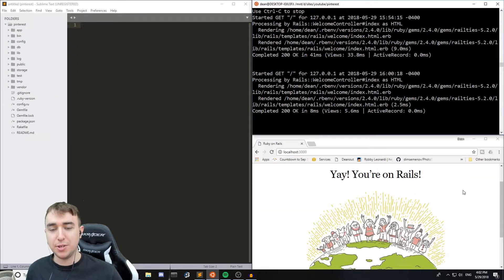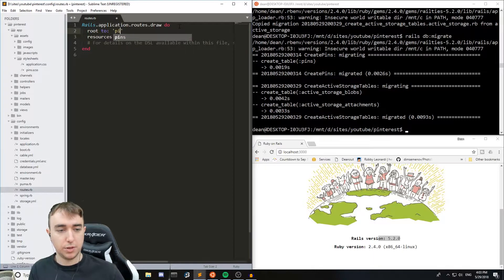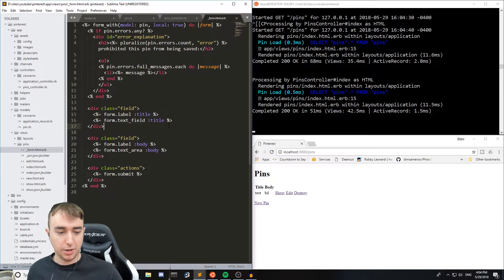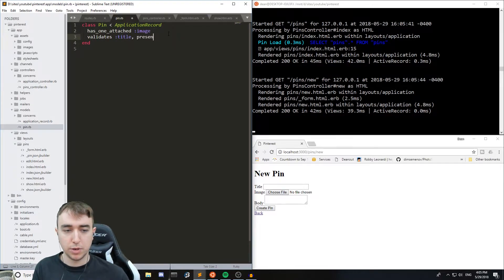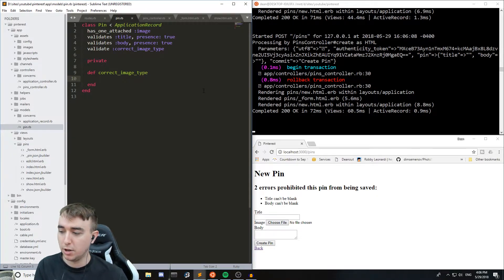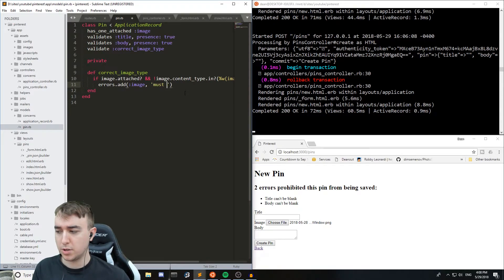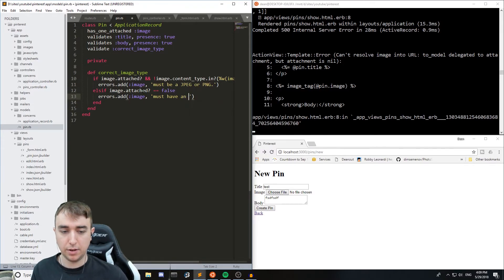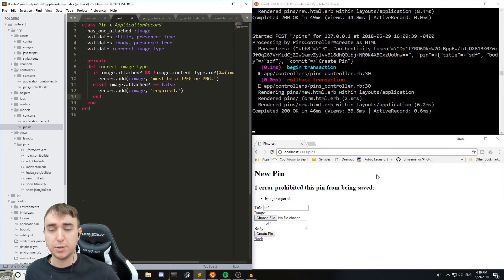Validating Active Storage Images | Ruby on Rails 5.2 Tutorial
This Active Storage tutorial for Ruby On Rails 5.2 covers validating image uploads. Because Active Storage doesn't have image validation built in, we'll have to create a custom method to do the validating for us.

The next tutorial will cover resizing our images.

And if you want to discuss the project, or anything really, we have a discord: